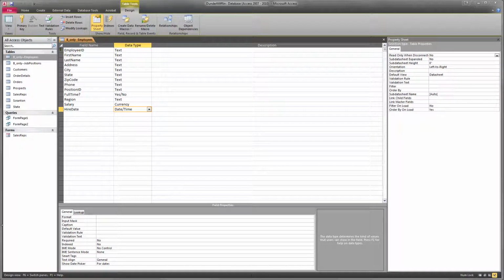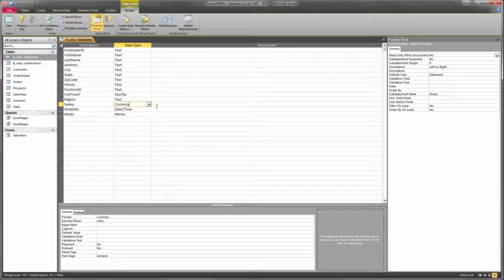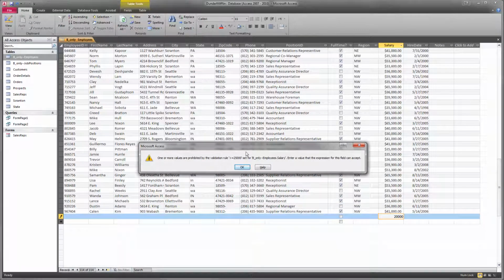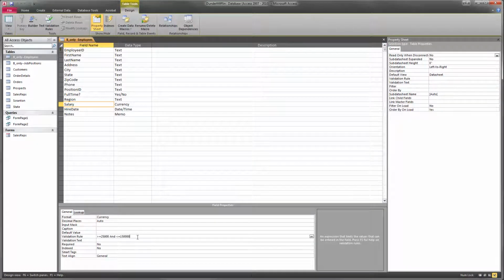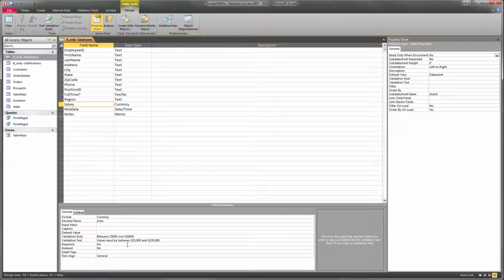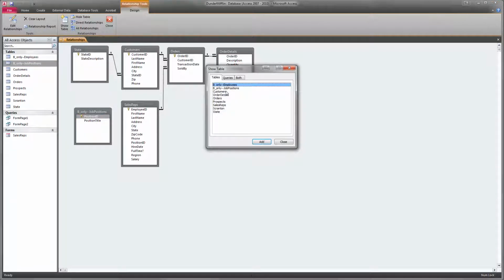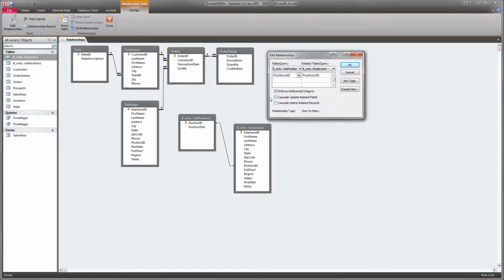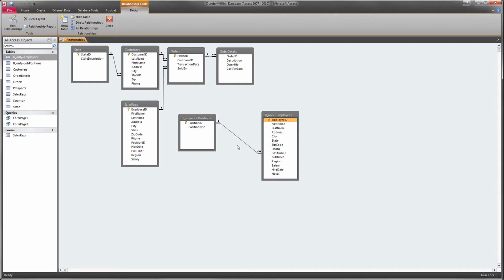05 Fields Part 3